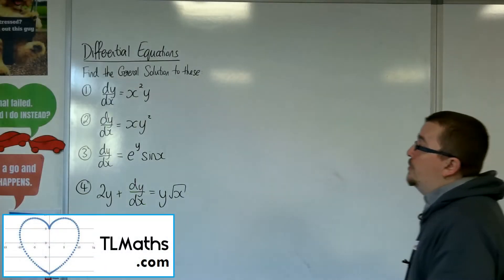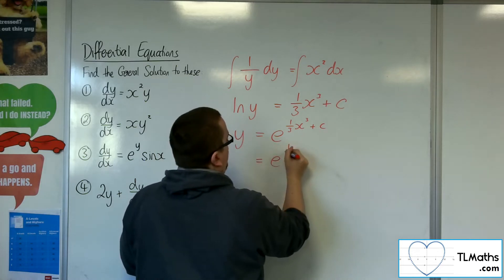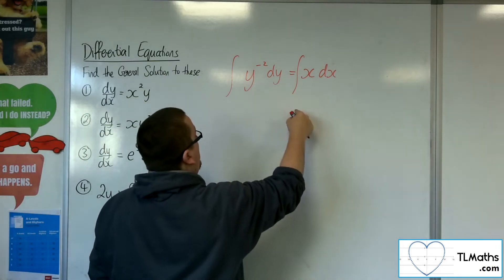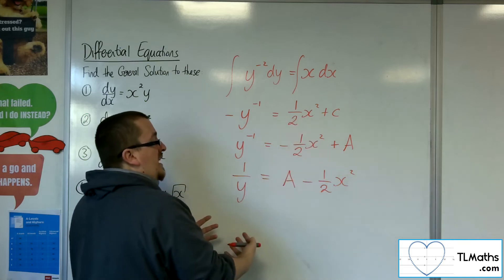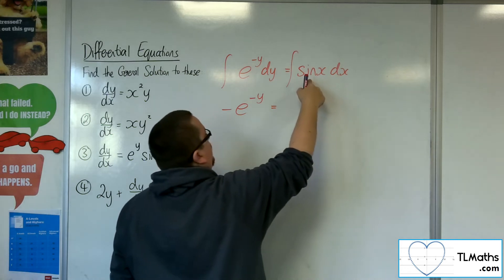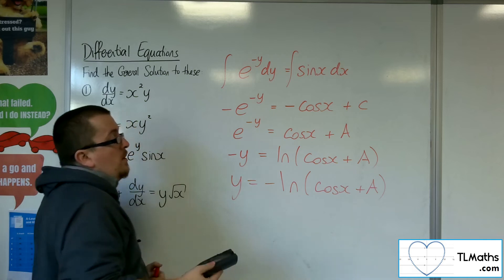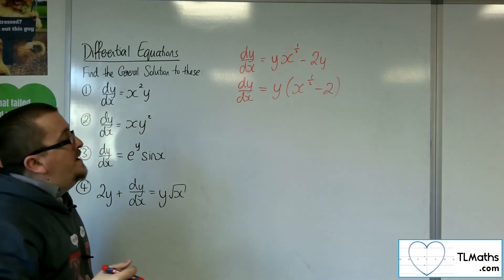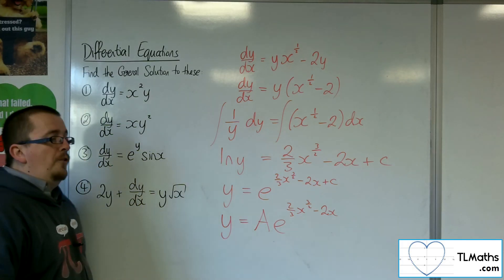A-Level Maths: H7-03 Differential Equations: Examples of Finding General Solutions